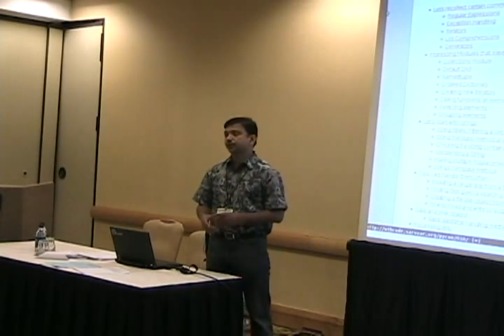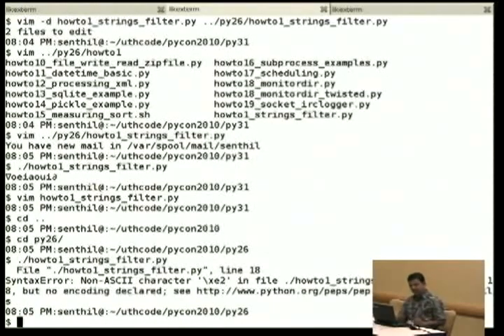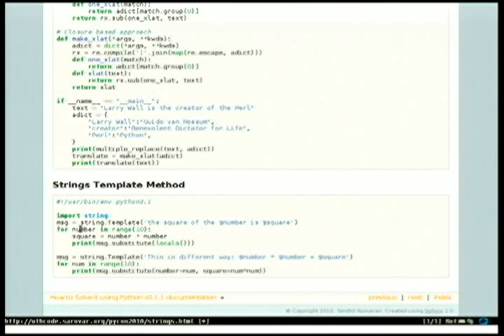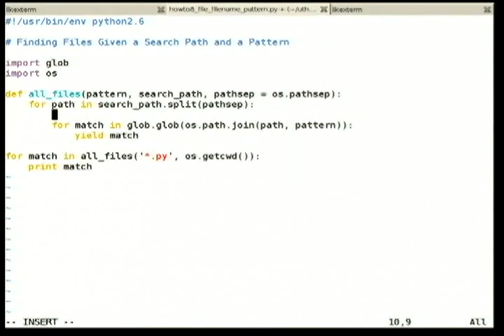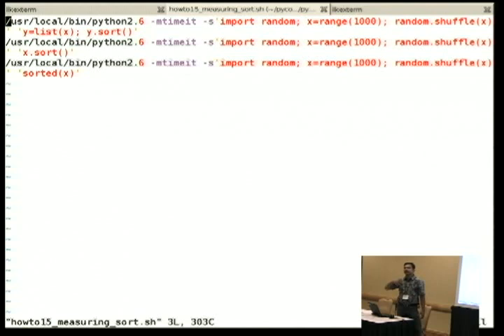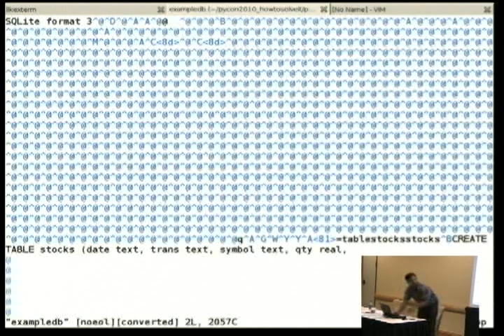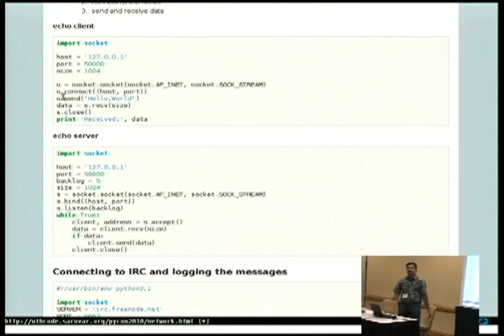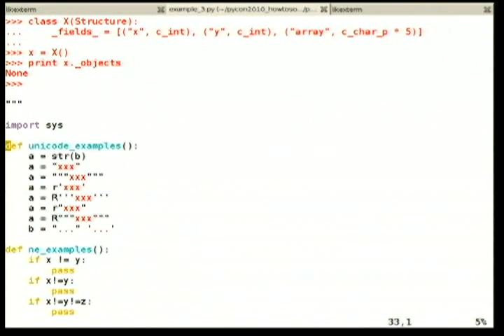How to solve it using Python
PyCon tutorial video of How to Solve it using Python.